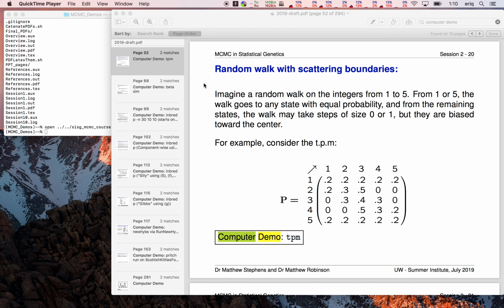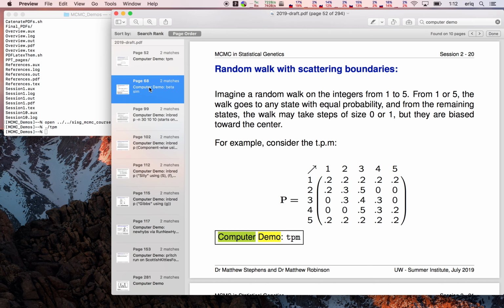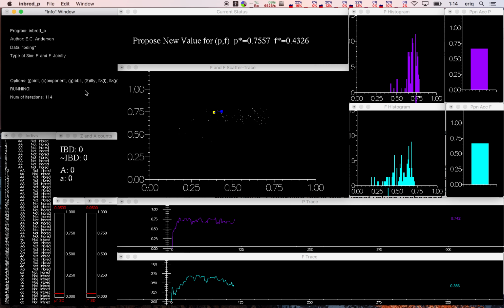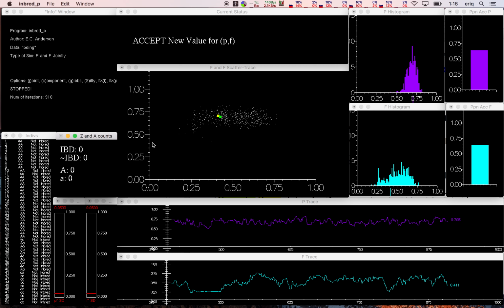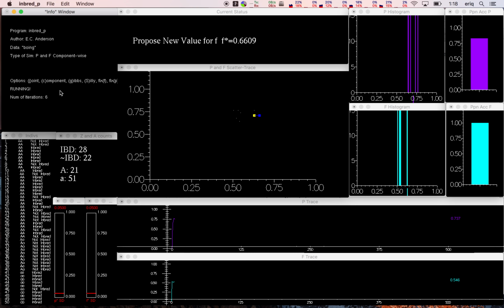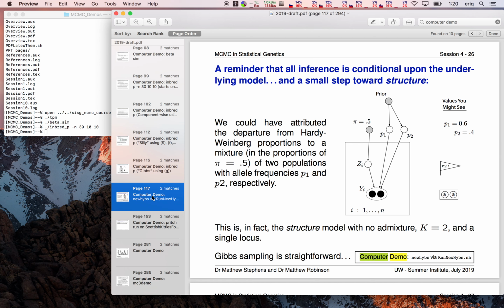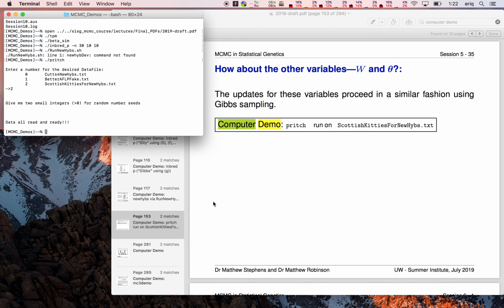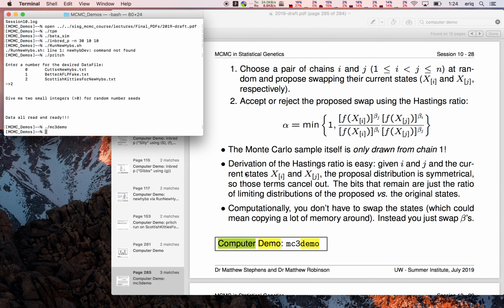SISG MCMC OpenGL Demos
A brief overview of the keystrokes involved in manipulating the OpenGL-based demos I use for the course. (Source code is available